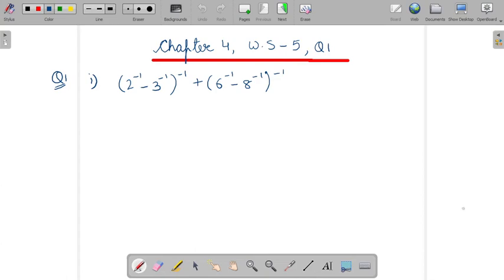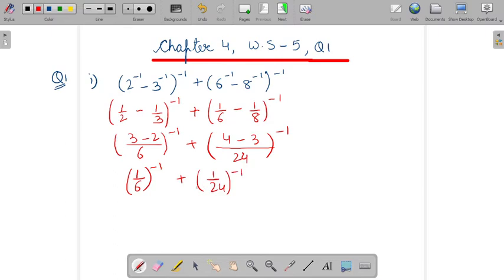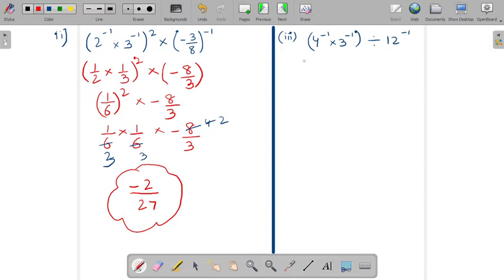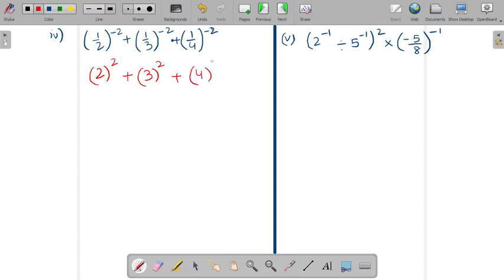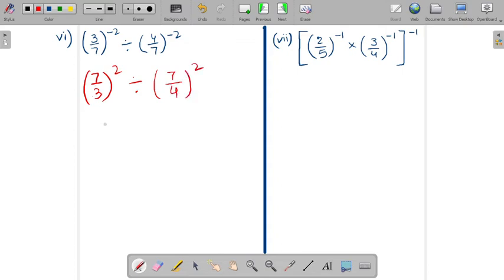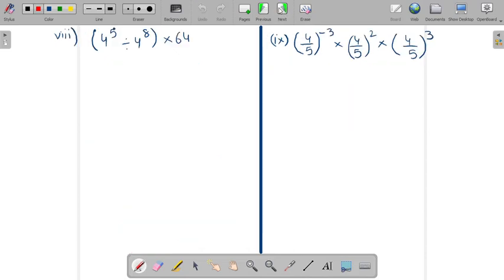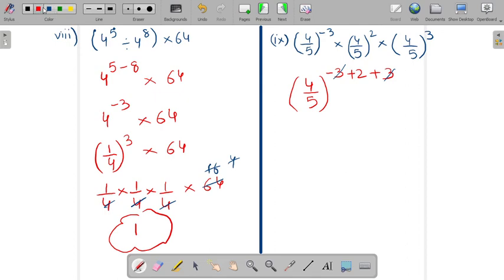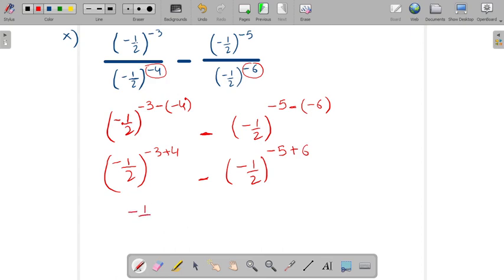Exponents and Powers, Class VII, Chapter4, Worksheet 5, Question 1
In this class, students will do the questions based on Reciprocal.